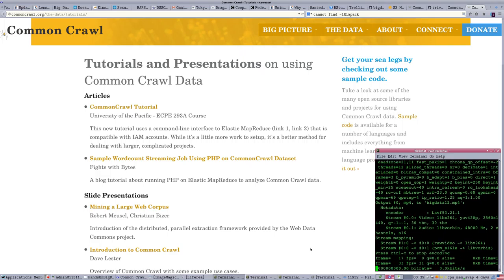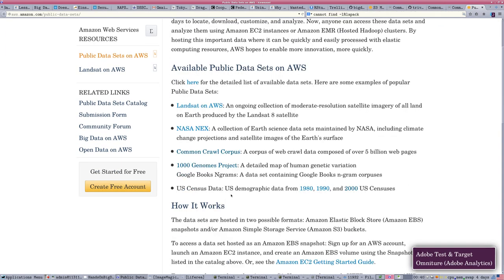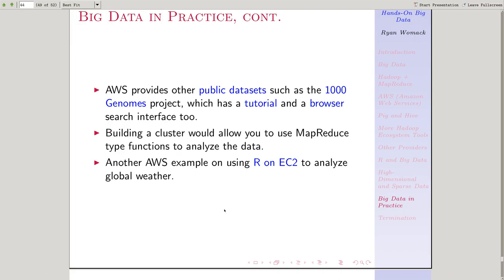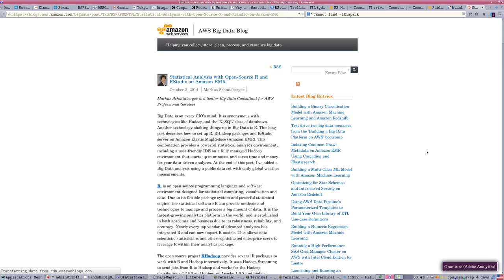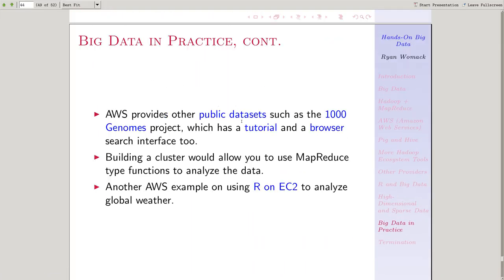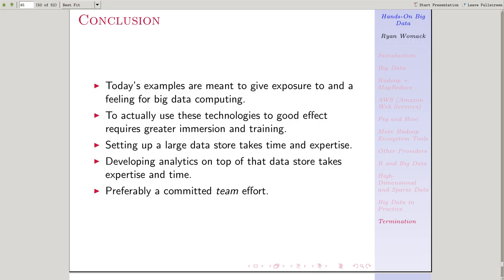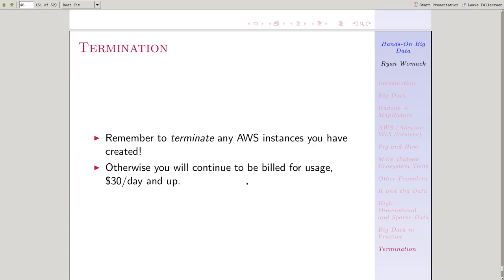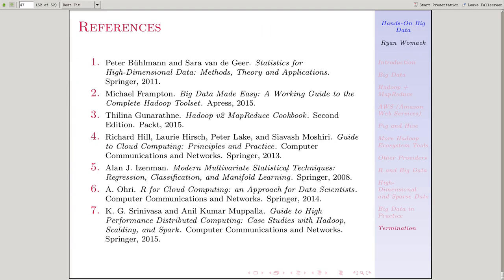Hands-On Big Data Part 12 - Termination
Part 12 provides a few remarks as the conclusion of the screencast version of the workshop.  Remember to TERMINATE your clusters, and keep learning and exploring!